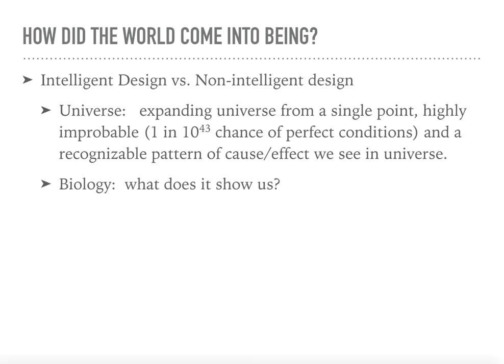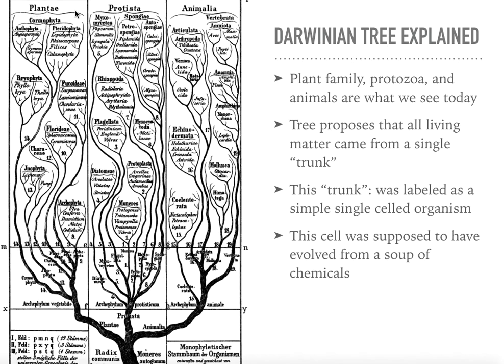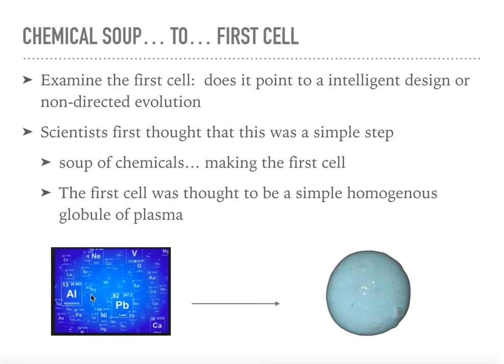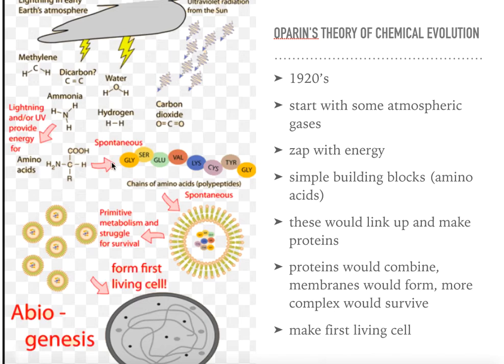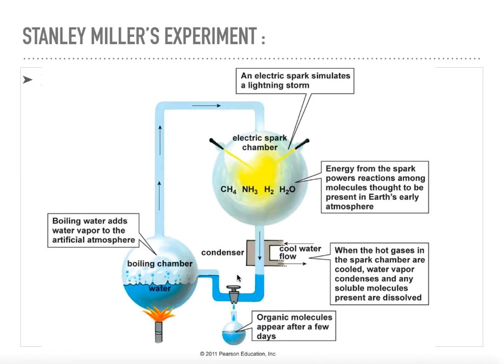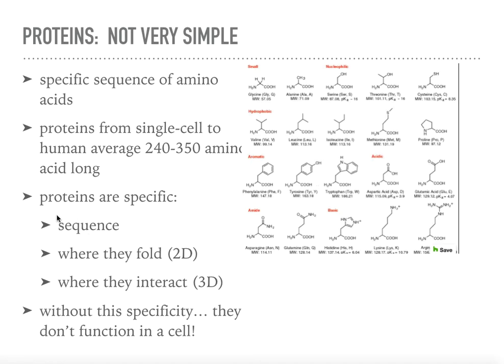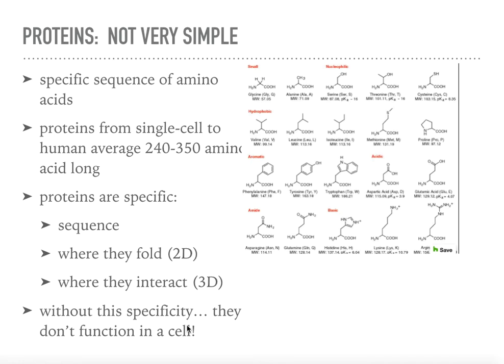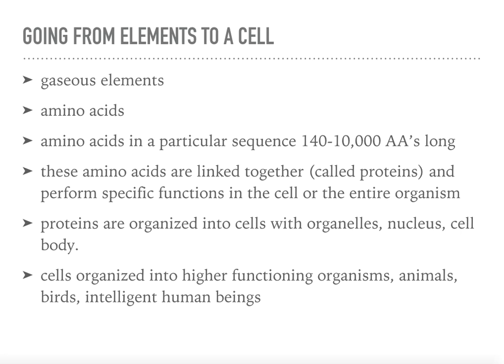Roc Fellowship Youth: week 5 apologetics video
What does the origin of Life point to?  Intelligent design vs. naturalistic undirected processes.   We look into the evidence complexity of even the simple protein and DNA.